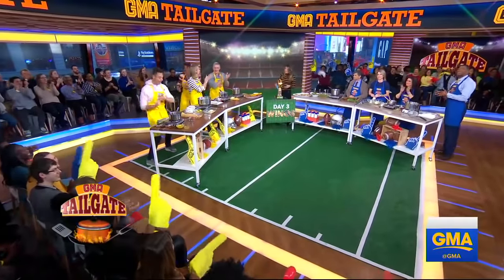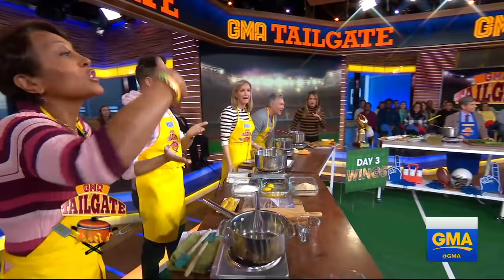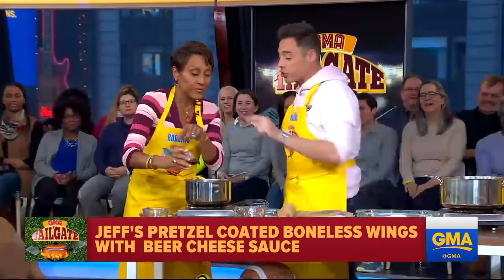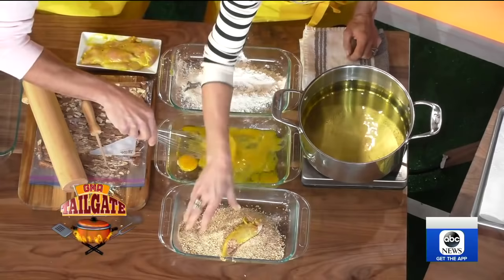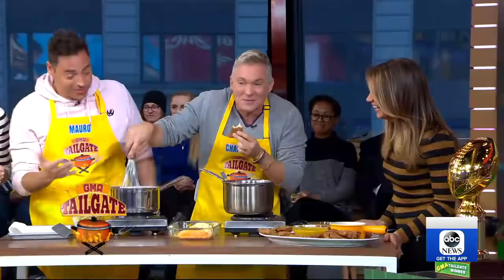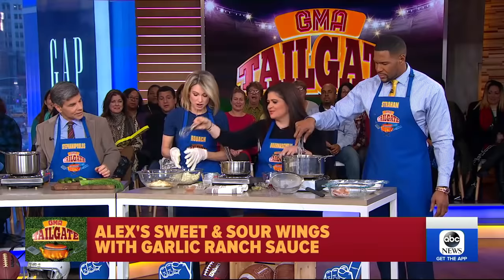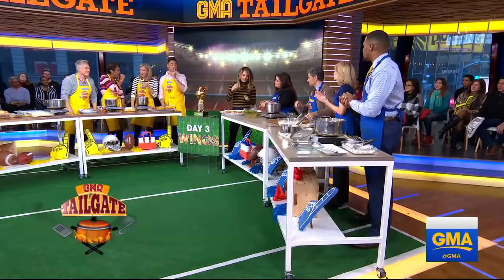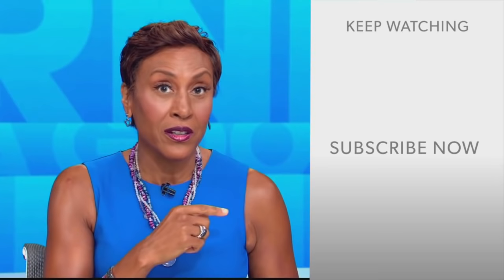Super Bowl recipes: Sweet and sour chicken wings vs. pretzel-coated boneless wings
Celebrity chefs Jeff Mauro and Alex Guarnaschelli share how to make some of their favorite Super Bowl-viewing dishes live on "GMA."